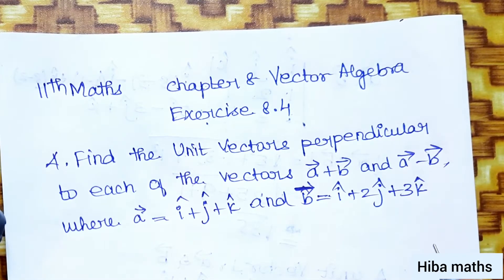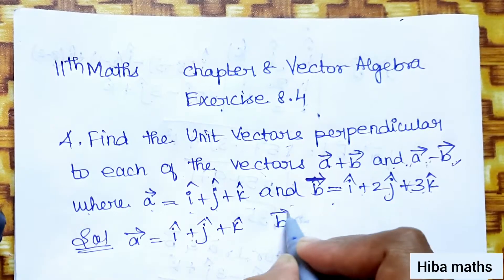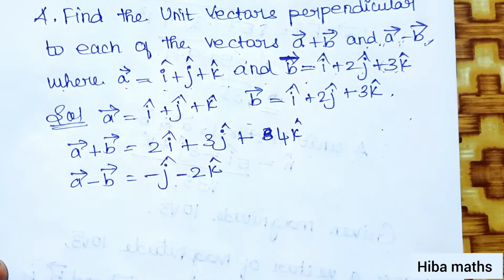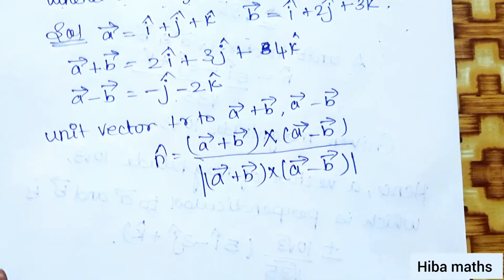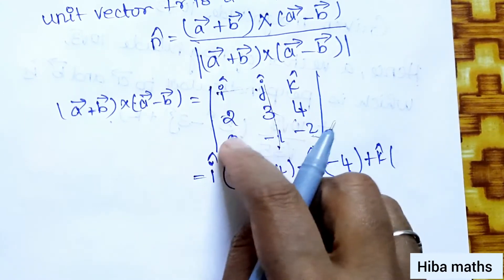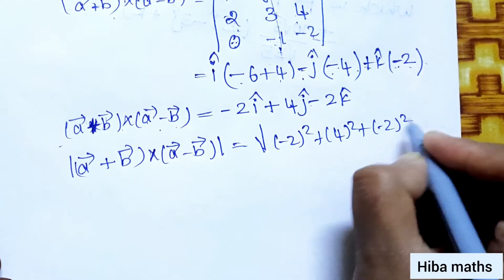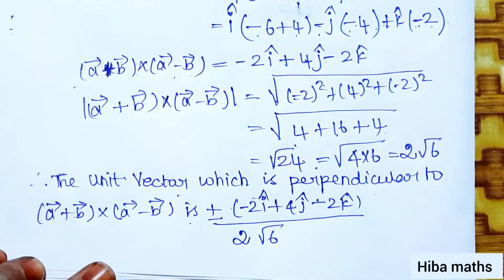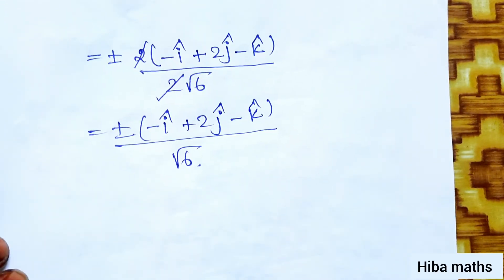11th maths chapter 8 exercise 8.4 question 4 vector algebra tn syllabus hiba maths